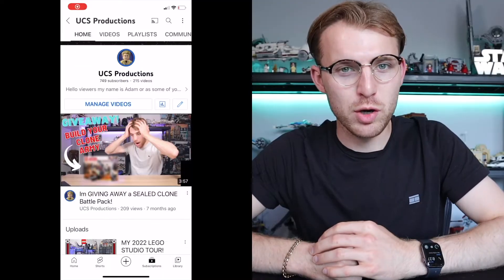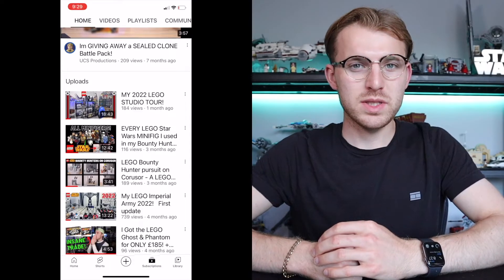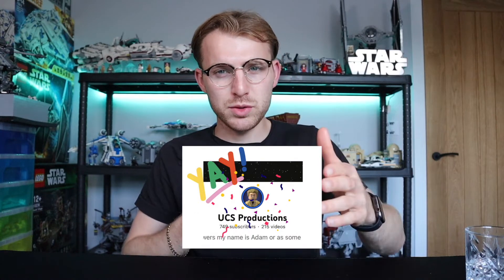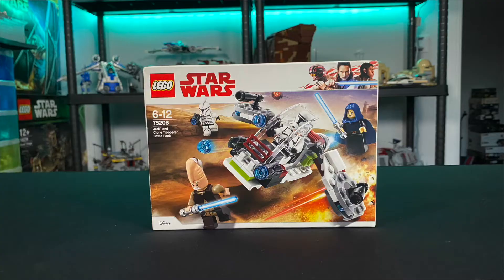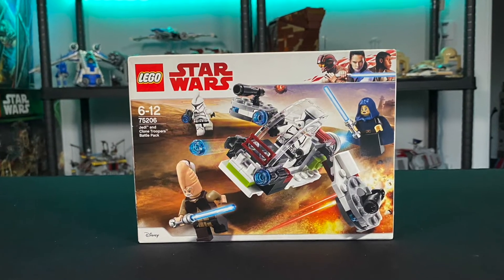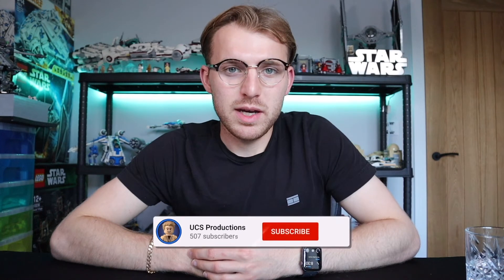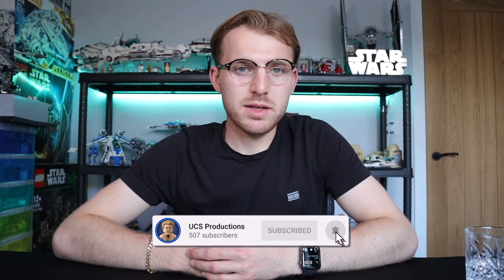The Return Of UCS!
After such a long overdue video the return of the mac is upon you, UCS is back baby!